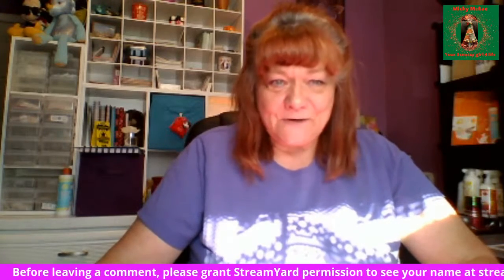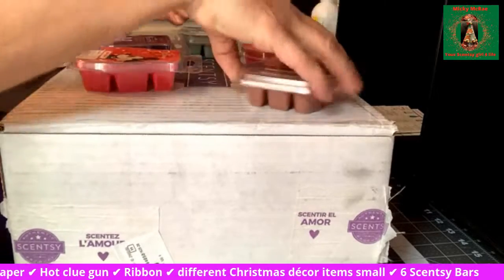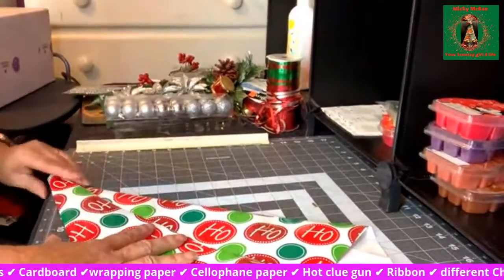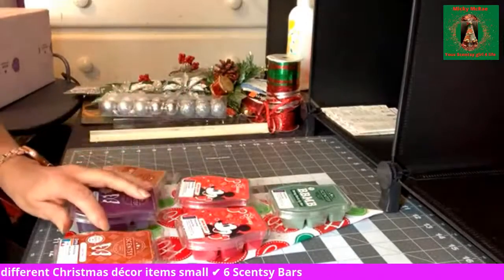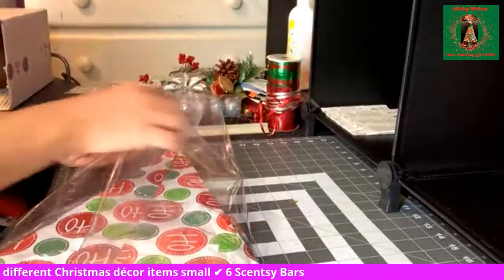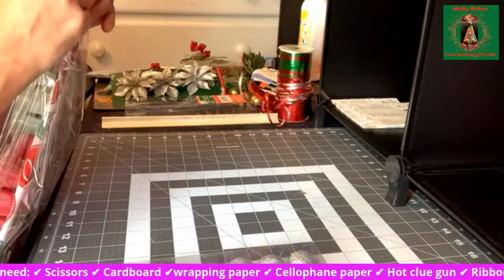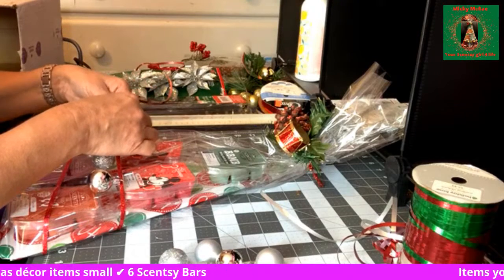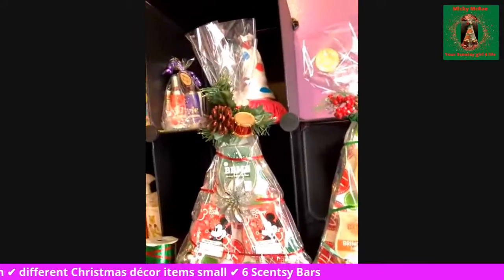Let's build a Christmas Tree 🎄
Creative Gift Idea with Scentsy Products
Items you will need:
✔ Scissors
✔ Cardboard
✔ wrapping paper
✔ Cellophane paper
✔ Hot clue gun
✔ Ribbon
✔ different Christmas décor items small
✔ 6 Scentsy Bars